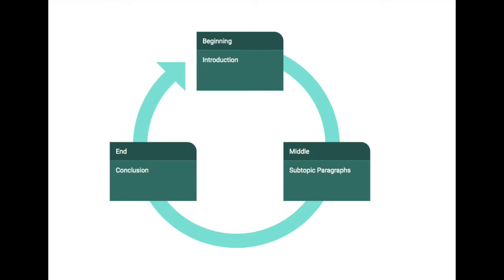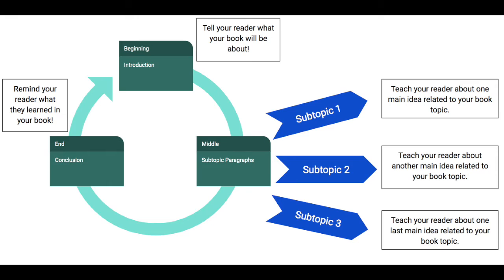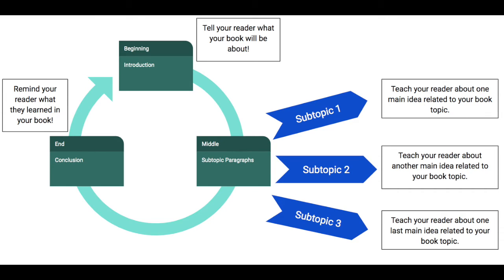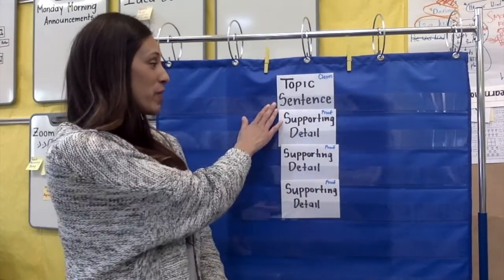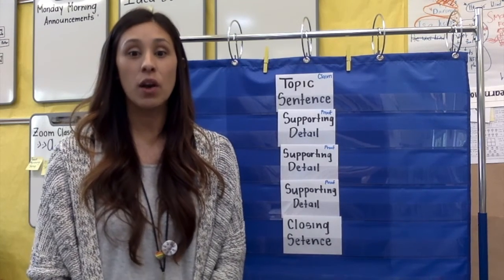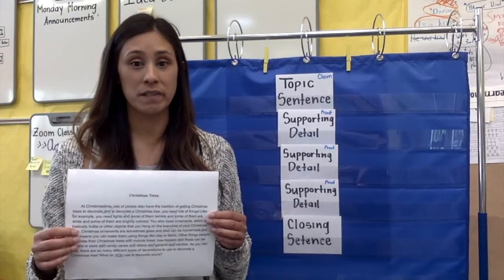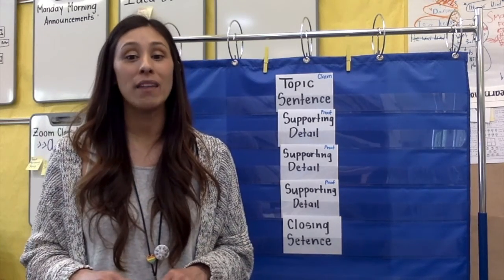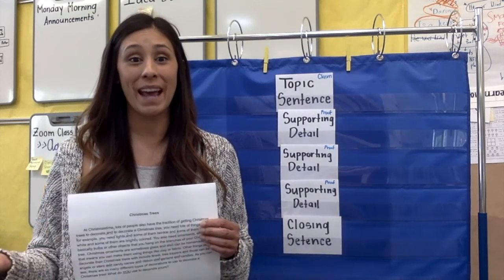Writing Workshop: Monday, April 20th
Today, we are not learning a new STRATEGY - we're going to review our paragraphs! So, we're continuing our revising and editing!